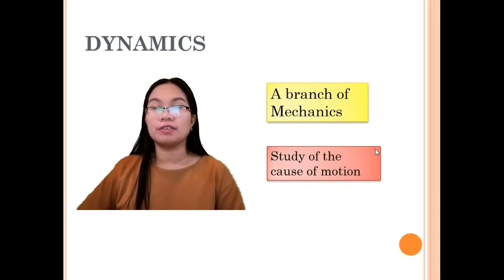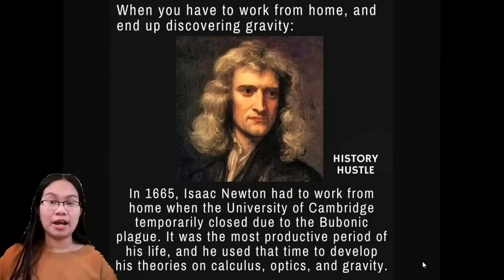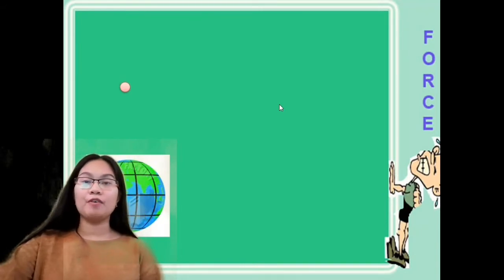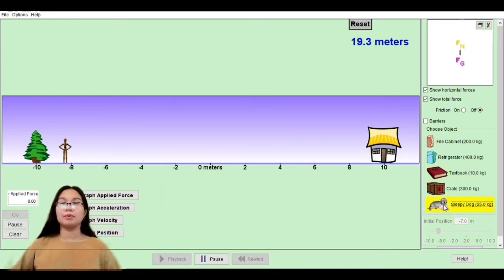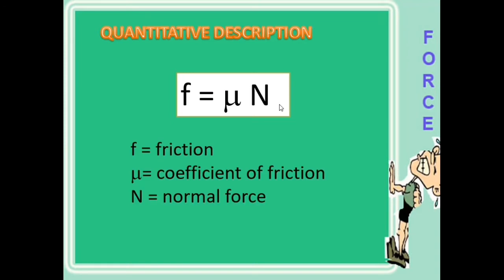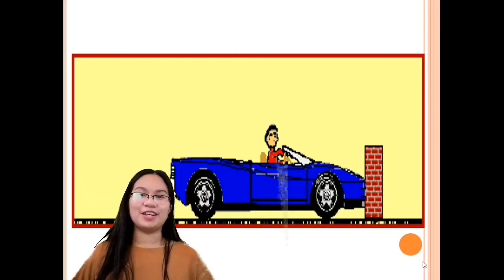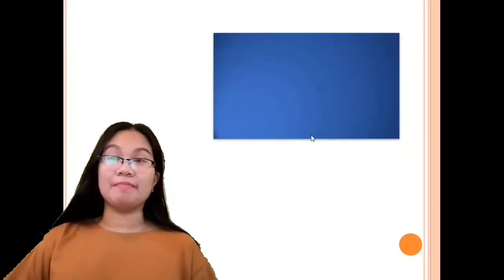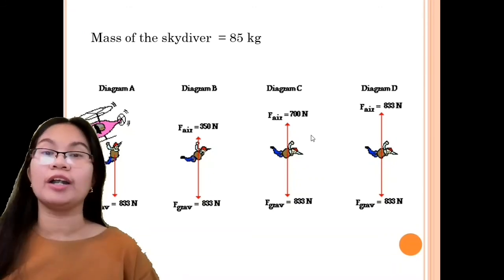Newton's laws of motion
here is a discussion about Newton's laws of motion
Law of Inertia and Law of acceleration